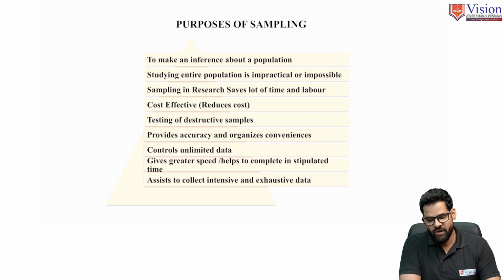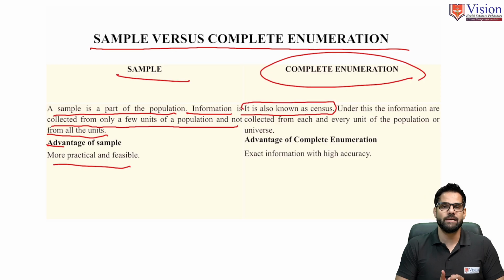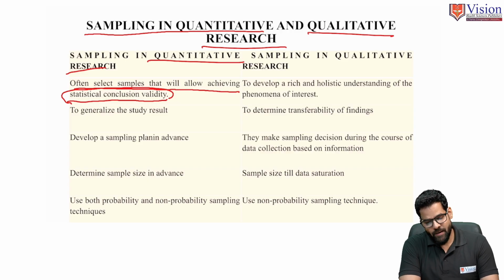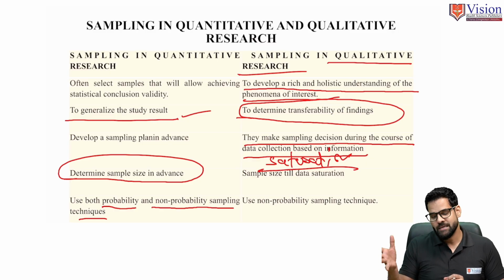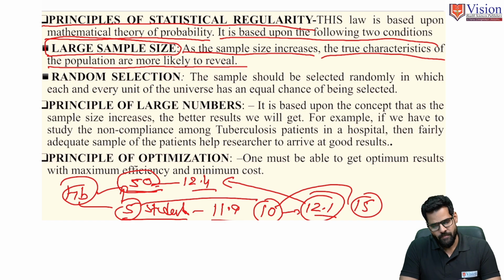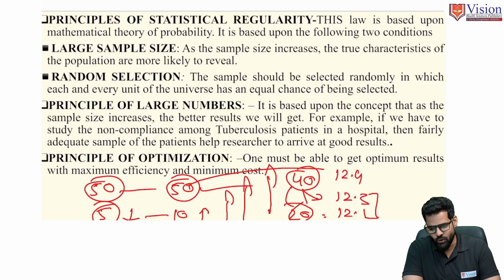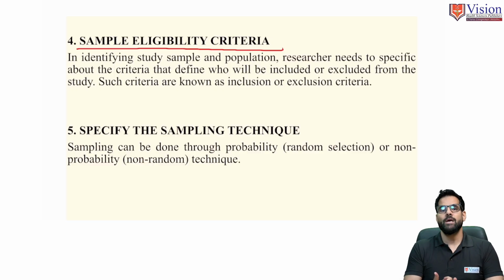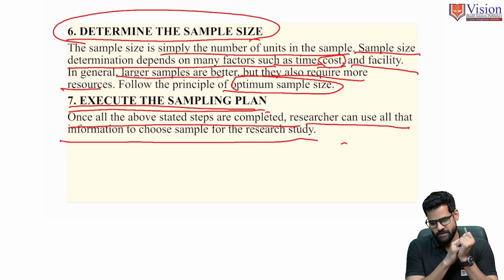SAMPLE AND SAMPLING :- PURPOSES & PRINCIPLES OF SAMPLING [PART II | LEC 25 | NURSING RESEARCH | BSCN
🎓 Lecture 25: Sample and Sampling – Purposes & Principles of Sampling
📚 Subject: Nursing Research
👨‍🏫 Faculty: Dr. Bharat Pareek
🎥 Presented by: Vision Health Sciences Publishers
📘 Course: B.Sc. Nursing – 7th Semester

In this detailed session, Dr. Bharat Pareek explains the concept of Sample and Sampling in Nursing Research — an essential topic for B.Sc. Nursing students.
You’ll learn about:
✅ The meaning of sample and sampling
✅ The purposes of sampling in nursing research
✅ The principles of good sampling
✅ How to select an appropriate sample for your research study
✅ Real-life nursing examples to help you understand research methodology effectively

This lecture simplifies complex research concepts to help you grasp the fundamentals and excel in university exams and practical research work.

B.Sc. Nursing 7th Semester students

Post Basic B.Sc. Nursing students

M.Sc. Nursing (Research Methodology) learners

Anyone interested in understanding nursing research basics

📖 Related Lectures (Previous Topics)

📍 Lecture 23: Population and Sample in Nursing Research
📍 Lecture 24: Variables and Hypothesis
📍 Lecture 22: Research Design and its Types

📢 Vision Health Sciences Publishers — your learning partner in nursing education.